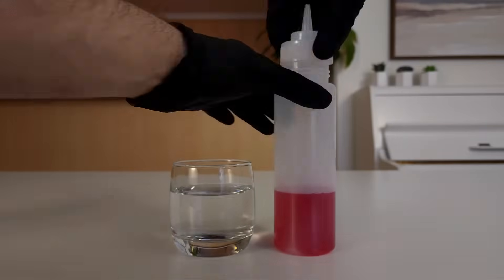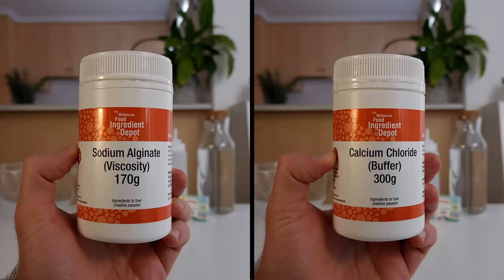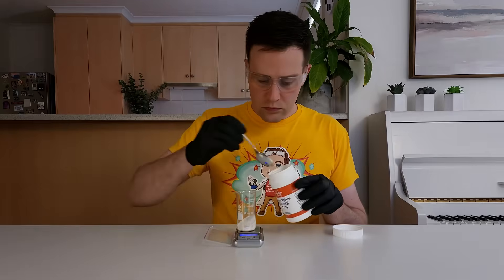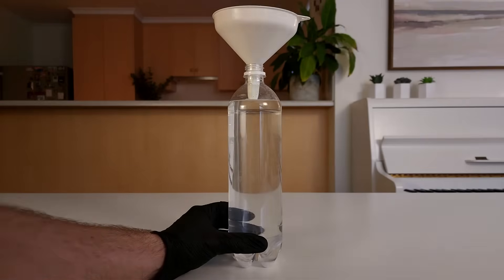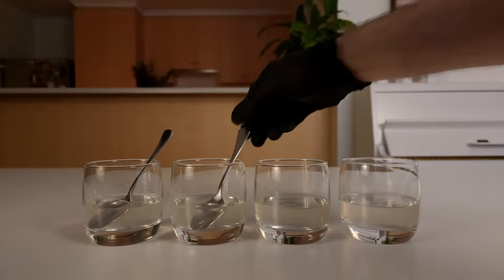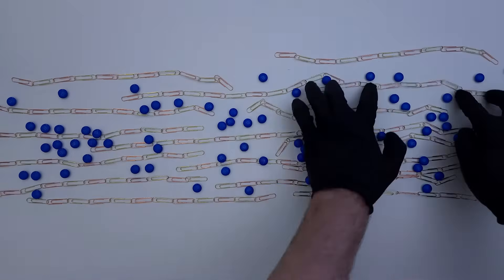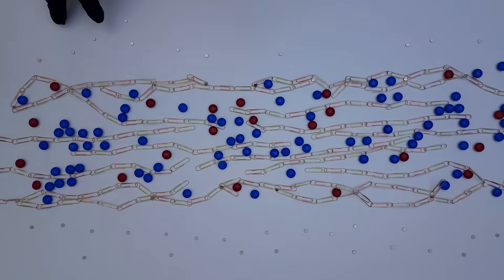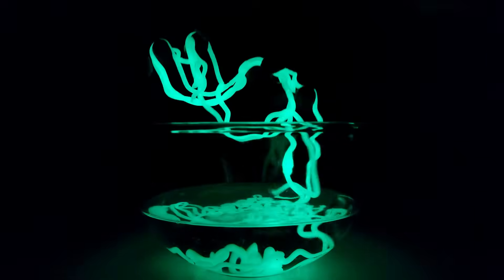Make your own ‘Instant Glow Worms’!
By mixing two liquids together, you can create some super long, super slimy "worms" in under 30 seconds! 🪱😲 And with a bit of glow-in-the-dark powder, you'll have a bowl full of glow worms!

This science activity requires a couple of special ingredients (sodium alginate and calcium chloride), but you can find these online 😁👍 Check out this video to see how you can do this at home!